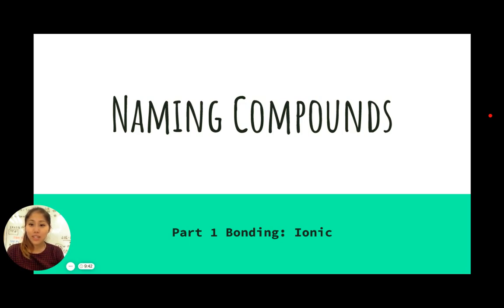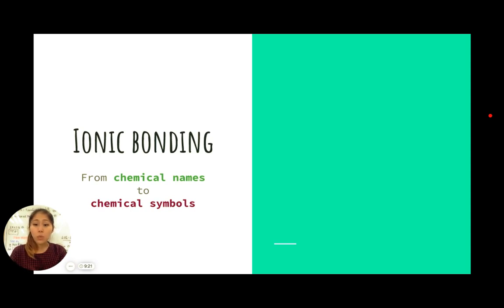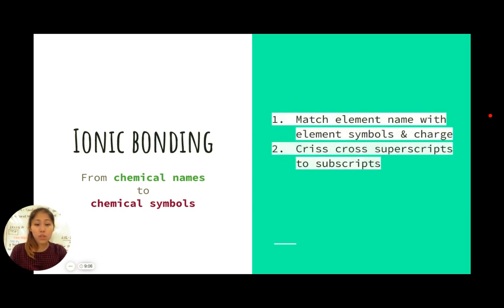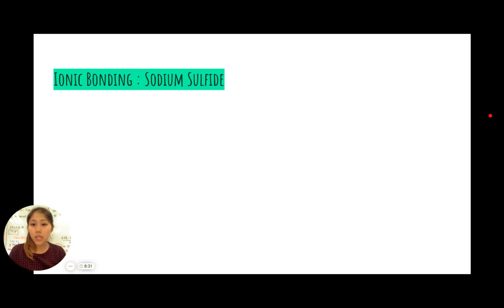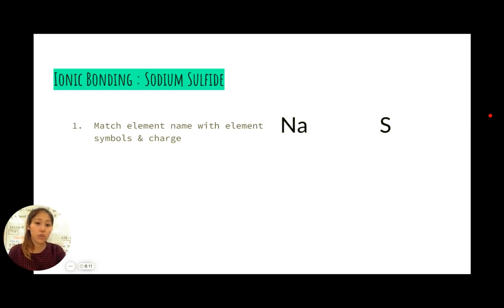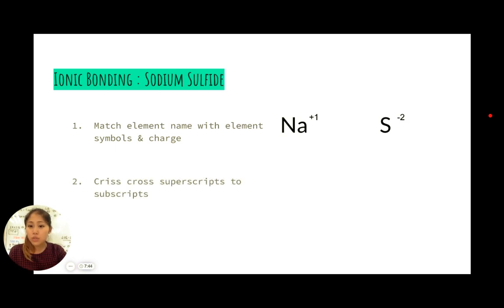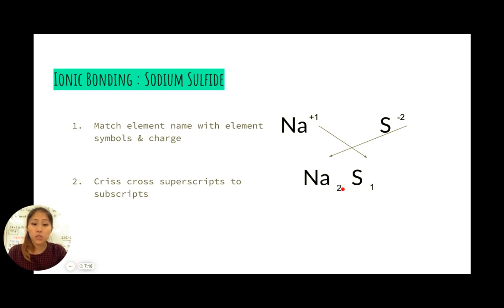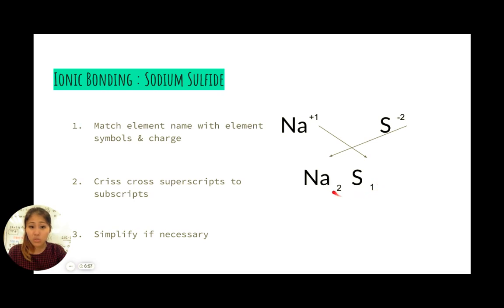How to Write Chemical Formula for Ionic Compounds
How do we know if a compound is ionic? If we are given the chemical name of the ionic compound how do we find the chemical formula?

We will learn the criss-cross rule to write chemical formulas for ionic compounds. Ionic compounds are formed by a metal & a non-metal.

IB Chemistry SL/HL Topic 2 Atomic Structure, Topic 3 Periodicity
IB MYP Science, NGSS Science
AP Chemistry